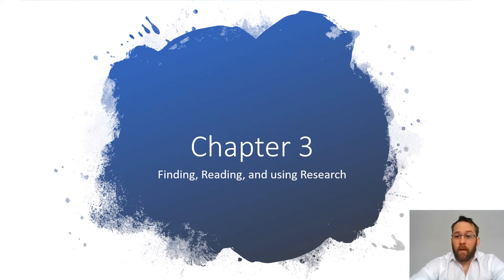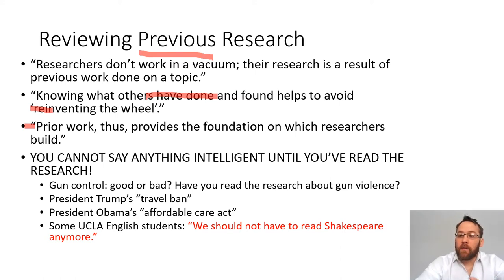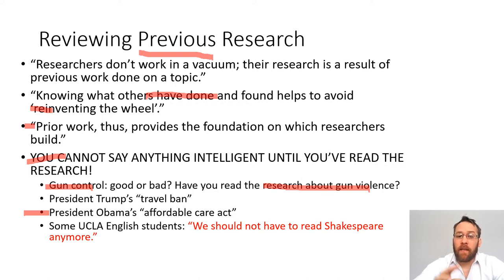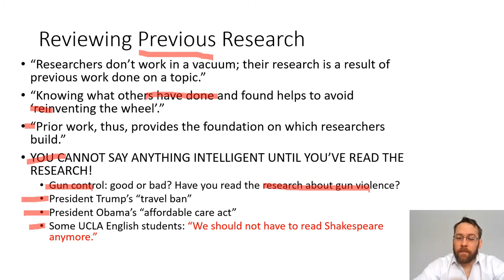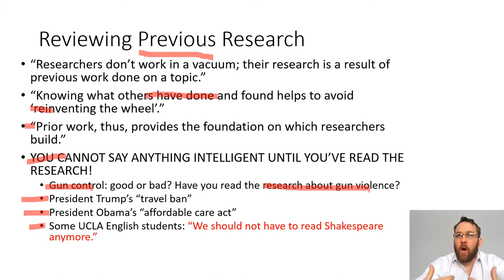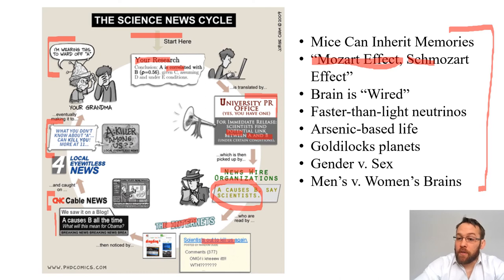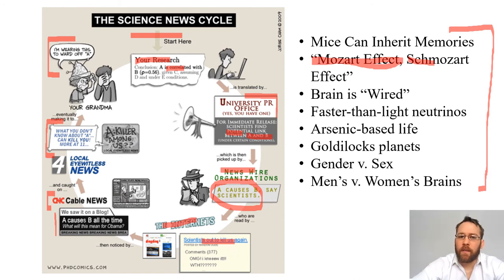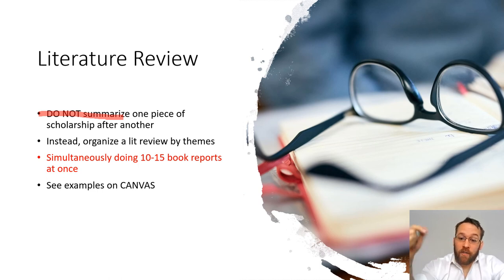Find a research topic; Literature Review; How to format research; how research is reported in news